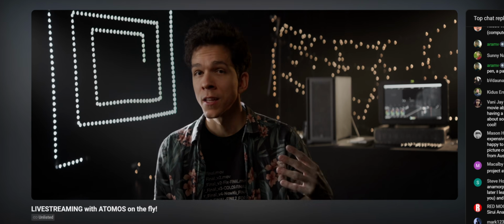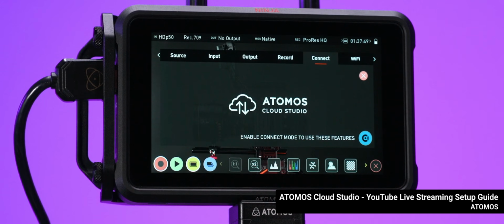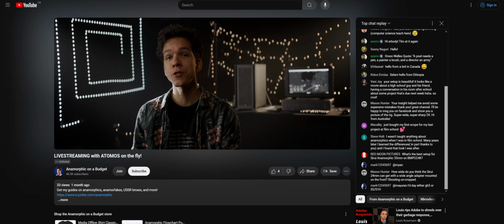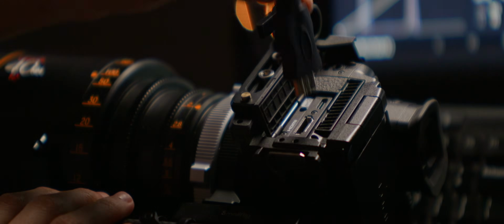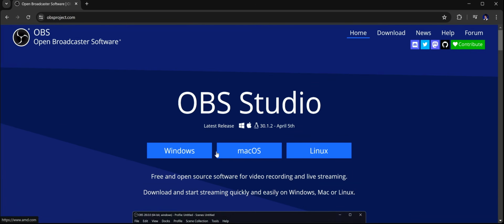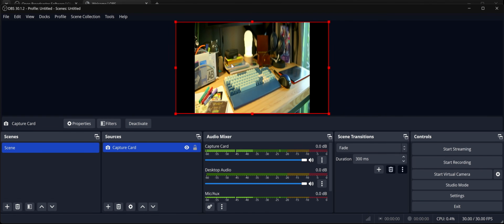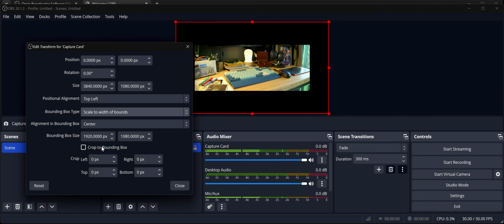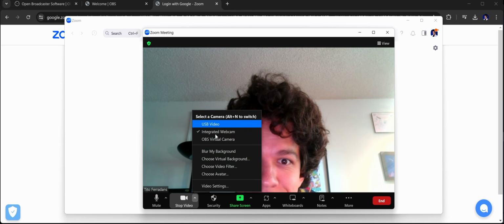Livestreaming in Anamorphic with ATOMOS and OBS Studio - Anamorphic Cookbook Module 8 Chapter 4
Get my guides on anamorphics, anamorfakes, USSR lenses, and more!

There are at least a couple challenges for anamorphic livestreaming. These are ways to deal with them using ATOMOS monitors and OBS Studio.

00:33 - Module 8 Recap
01:17 - Livestreaming from ATOMOS
02:28 - Anamorphic Streaming with OBS Studio
04:42 - Using the Sumo 19SE as a Live Switcher
05:17 - Coming Up Next